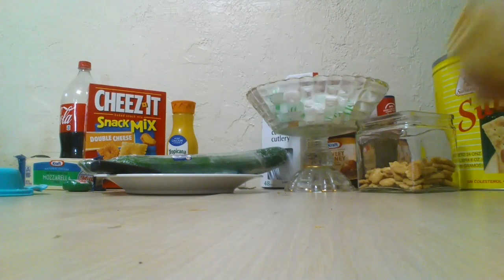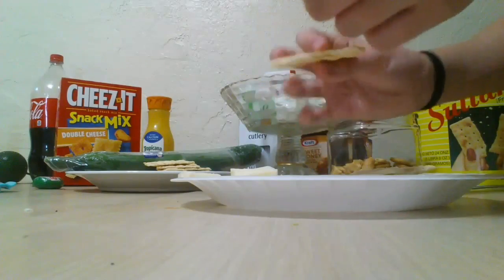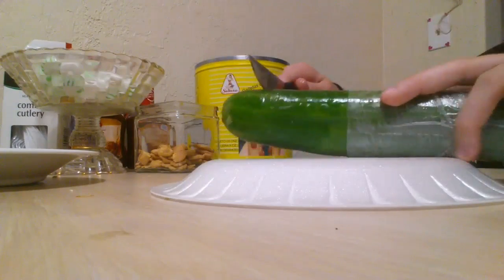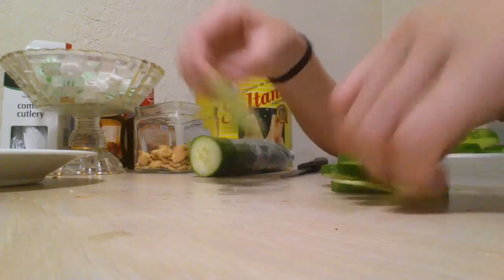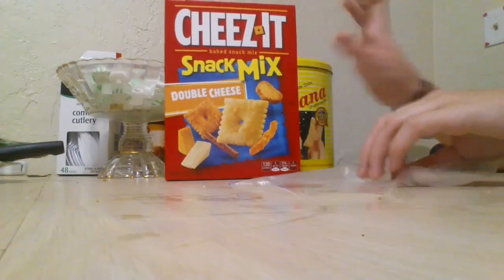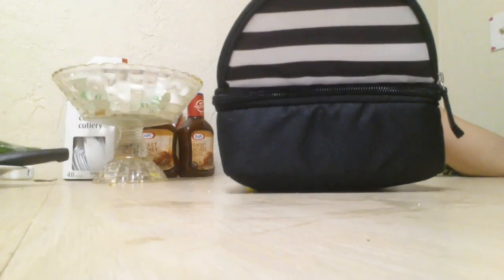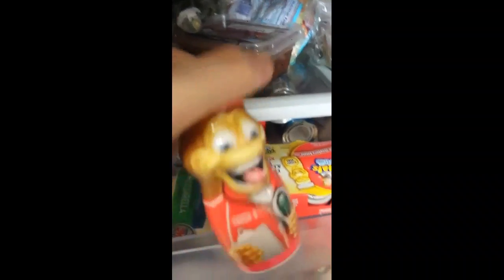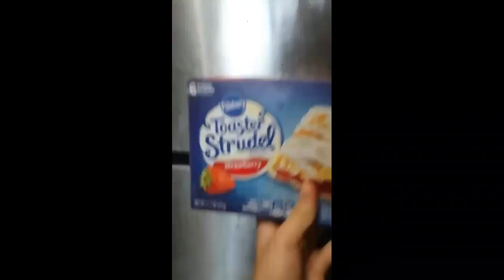My school routine! 😄 READ DESCRIPTION!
Hey guys I am really sorry that i haven't been uploading any videos for the last month. I have been very busy with my art career.  But here is a video to make it up to you guys.  I feel so bad for letting you guys down. I am so sorry. But anywho, I hope you enjoy this video and have a great day/night! ☺